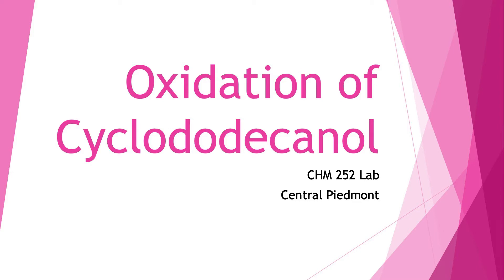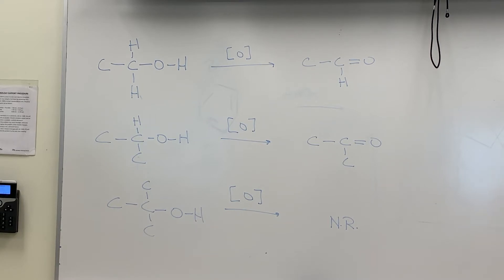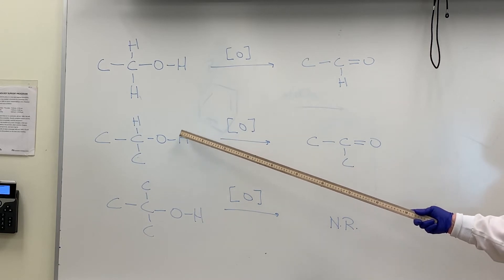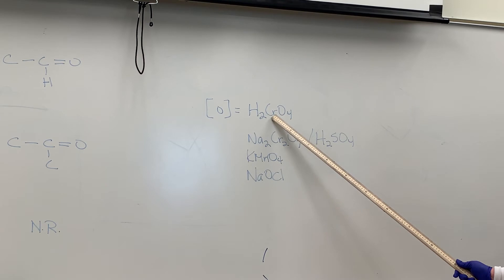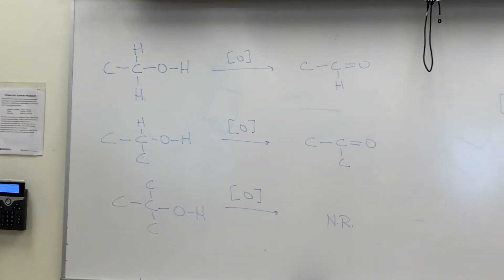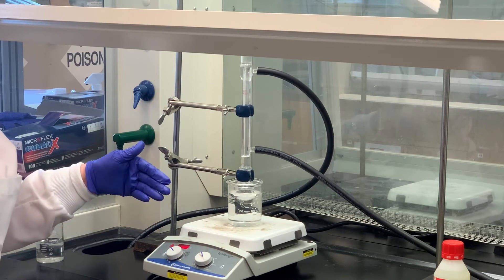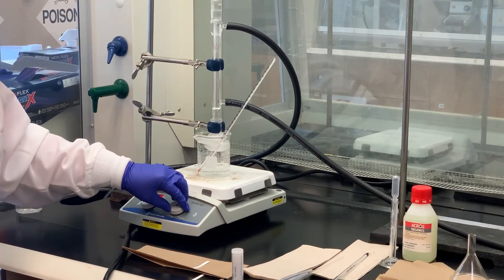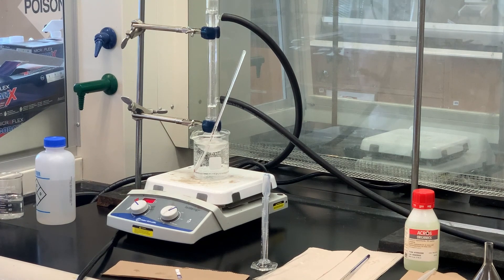Introduction, Set-Up, and Reaction of the Oxidation of Cyclododecanol to Cylcododecanone Lab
This video accompanies the CHM 252 lab: Oxidation of Cyclododecanol to Cyclododecanone.  This video will serve as an introduction to the lab as well as the set-up and the reaction of the experiment.  Students should pay particular attention to how to set up the experiment as well as the amounts of reactants that were used.  The experiment will be continued in a series of videos for students.